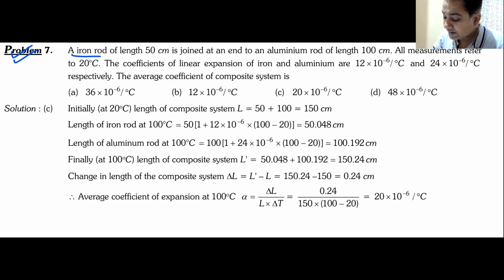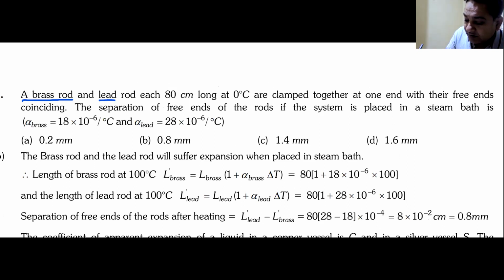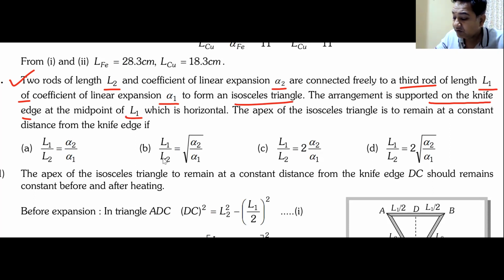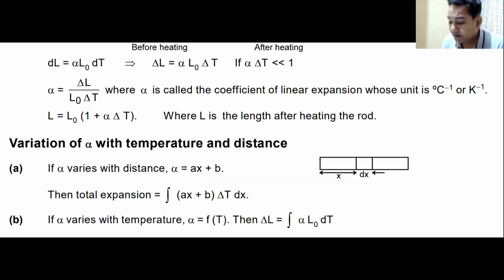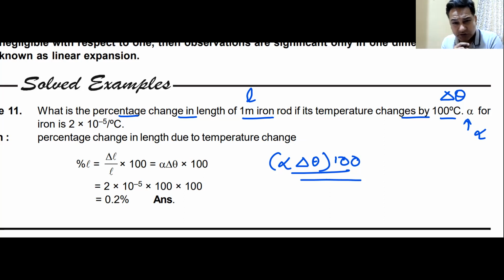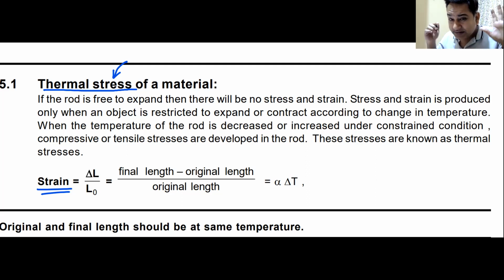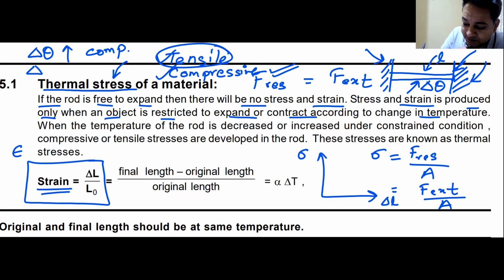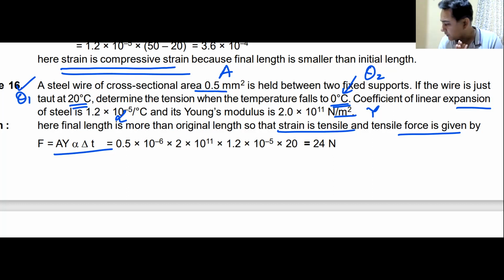Thermodynamics | L05 | Thermal Expansion | Crash Course | NEET 2022 | IIT | JEE | JEE Main 2022